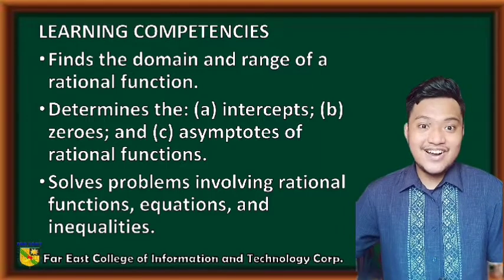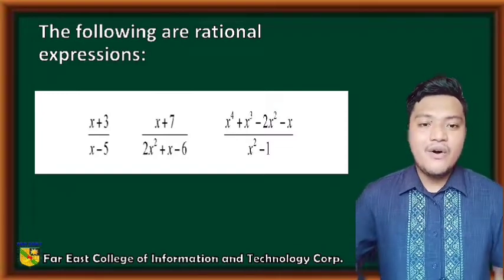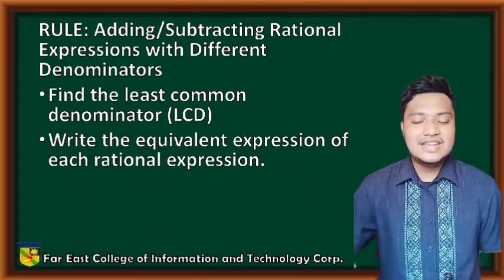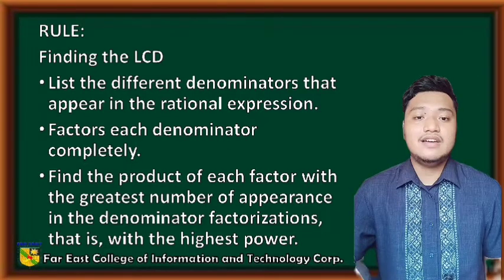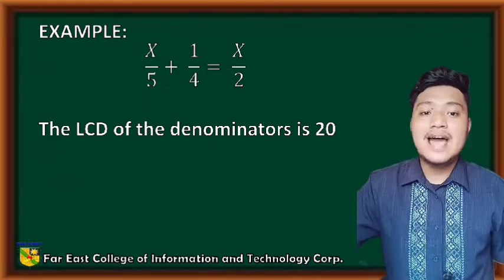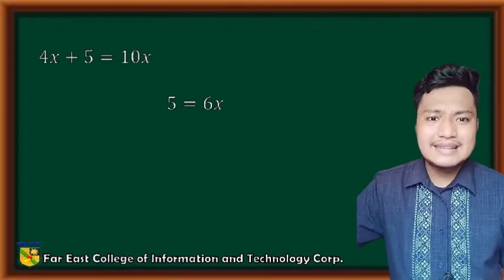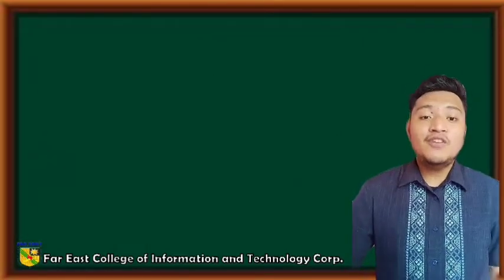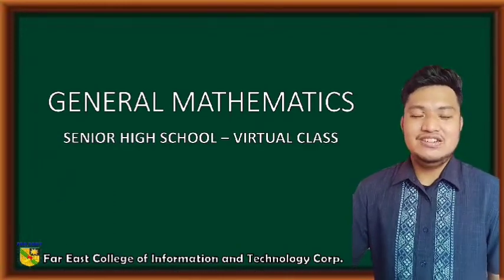GEN MATH | QUARTER 1 - PRELIM | LESSON 02